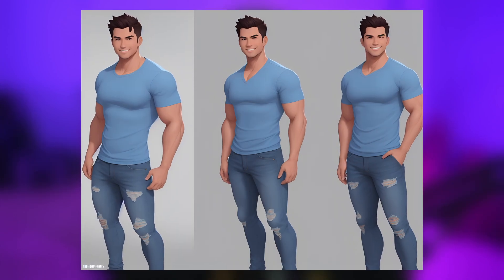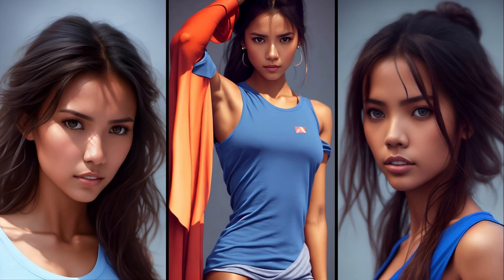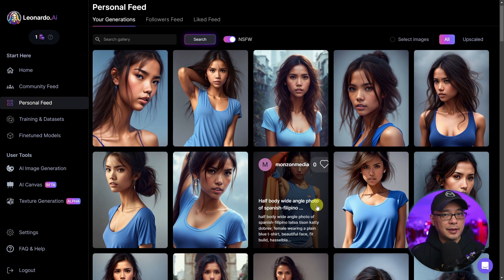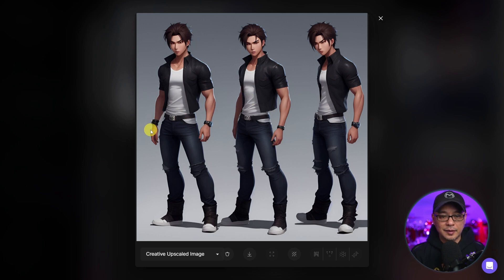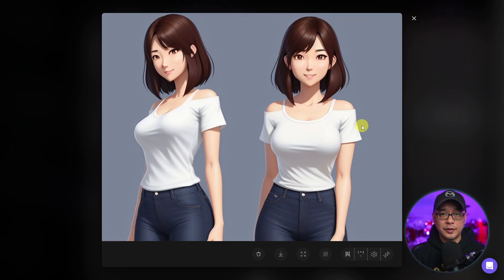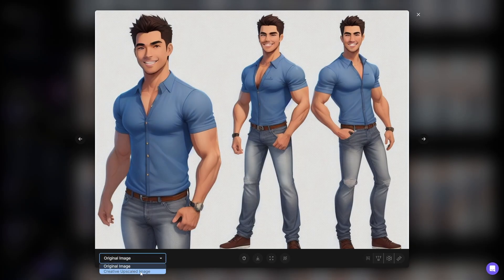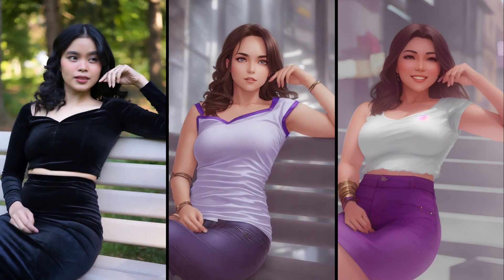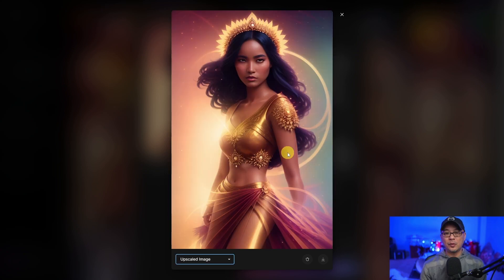Leonardo AI Are Consistent Characters Possible?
Leonardo AI Are Consistent Characters Possible? Today I want to show you some simple techniques to get character consistency. Although it's not 100% accurate we can get fairly close with some techniques. By nature AI generated images are random, so controlling the outcome can be a little tricky. This video is for people who can't run stable diffusion locally and have to rely on online AI image generators like Leonardo AI.

Prompts: 2d character turnaround multiple action poses, Happy joel quero bruce lin kpop star, dark brown hair blonde highlights, fashion pose, black t-shirt, blue jeans, average build, clear detailed eyes, fine details, sharp focus, reflective eyes, digital illustration, white background

2d character turnaround, fashion pose, anime spanish-filipino lisa tison katty dobrev, female wearing a plain blue t-shirt, beautiful face, fit build, high details, digital illustration, white background,  Artgerm, WLOP, tom bagshaw, magali villenueve,

⏲Time Stamps
0:00 Is character consistency possible?
0:30 How to get consistent faces
3:36 Character turnaround
4:42 Use upscale options to recover details
5:16 Decide on a trained model to use
7:02 Inconsistency can work in your favor
8:00 Use ControlNet for posing
8:45 Use seeds